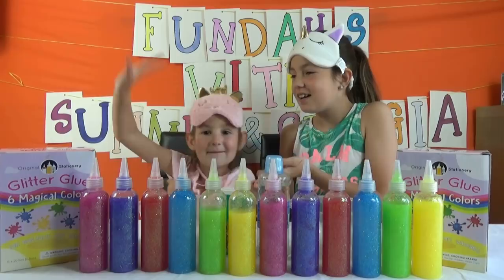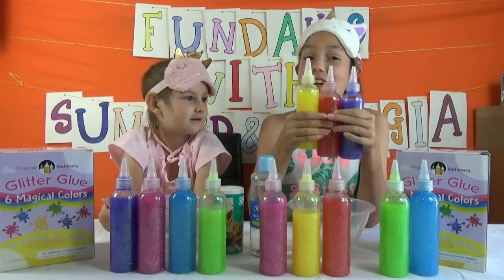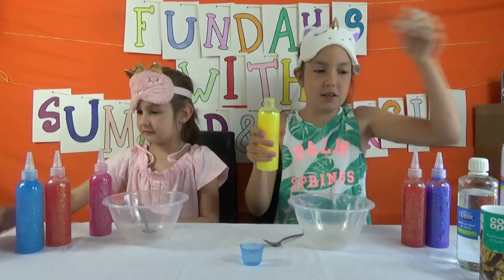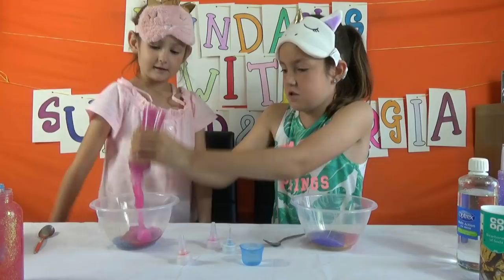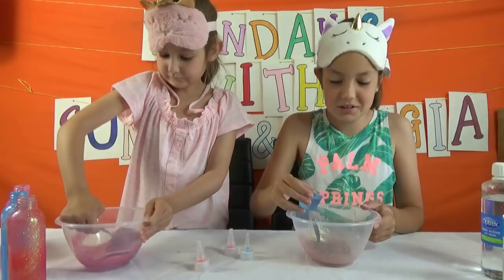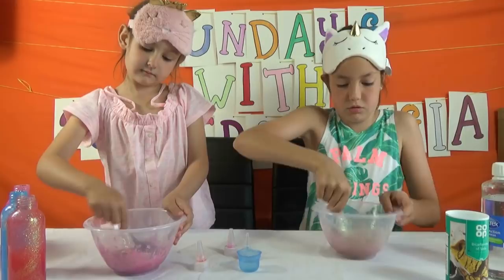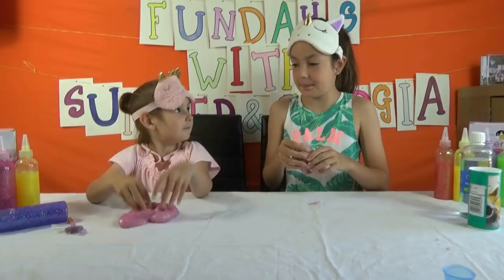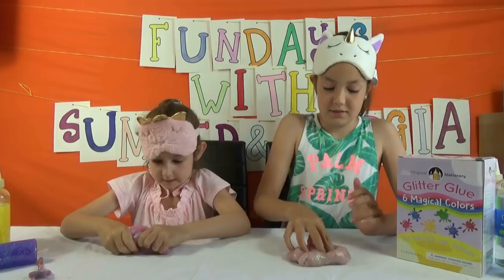3 COLOUR GLUE SLIME CHALLENGE - Glitter Slime - Best Slime EVER!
Hello Fun Fam

 I really hope you all enjoy my new video love you all!